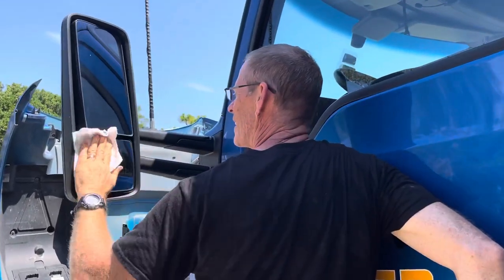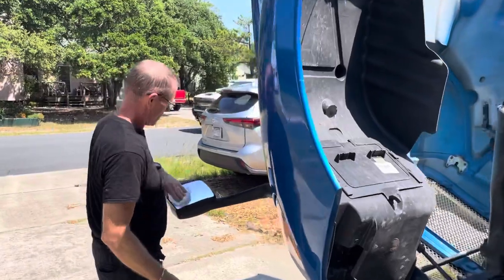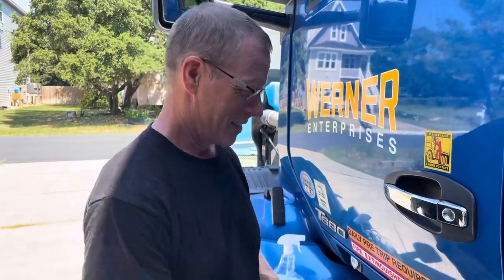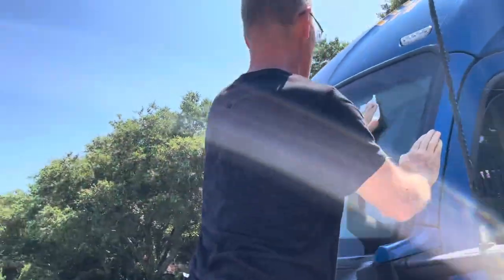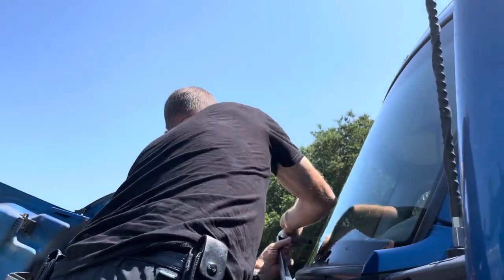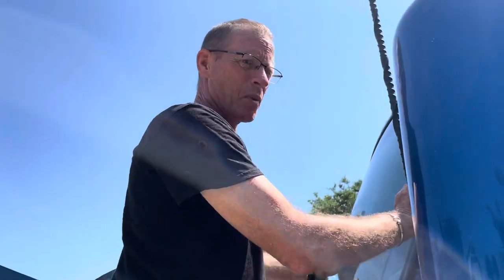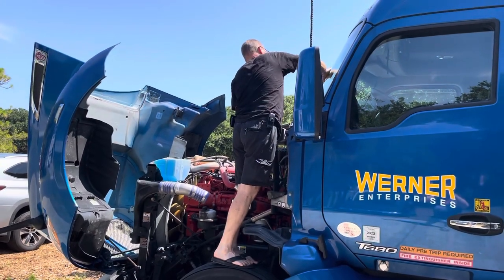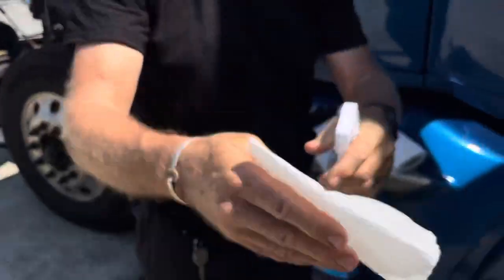How to Clean Mirrors and Windshields on Semi-Tractor-Trailer Truck | Safe Driving | Werner OTR Life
It's a big semi-tractor-trailer truck with lots of mirrors and windows. How to clean of all this glass? Kevin, OTR Driver for Werner Trucking, shows you what he does to keep his mirrors and windshields clean. Clean windows and mirrors are an important part of safety. Visibility is so important. He'll demonstrate on his company truck, courtesy of Werner Enterprises. It's a 2019 Kenworth T680, but this method will work on any make or model. Let's stay safe on the road!!